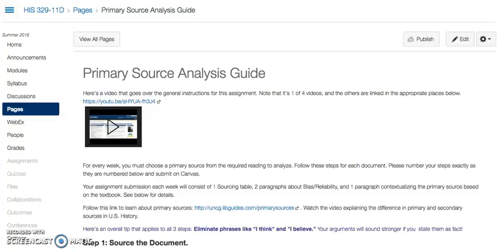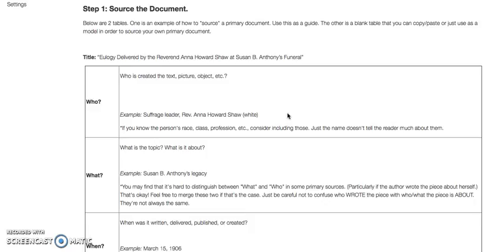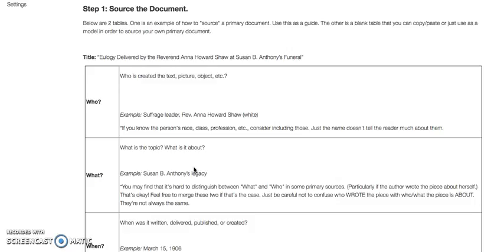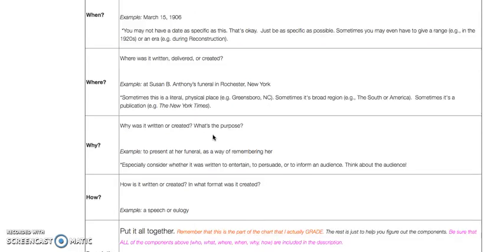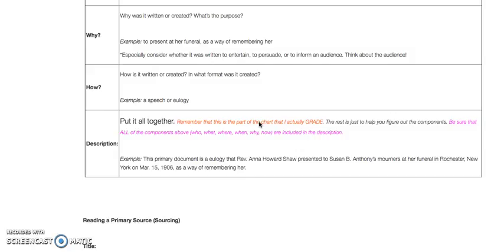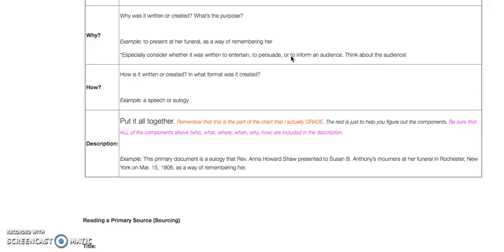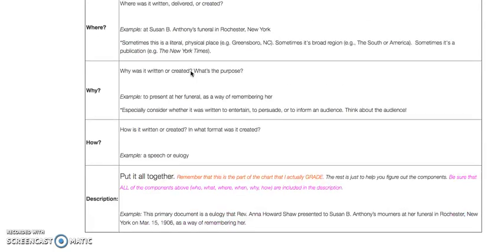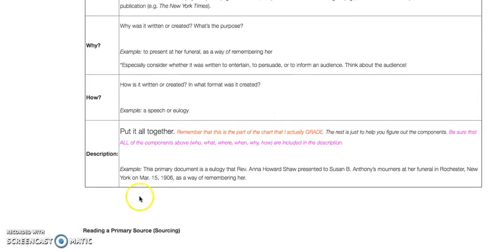Primary Source Analysis Guide Instructions Sourcing, 2 of 4